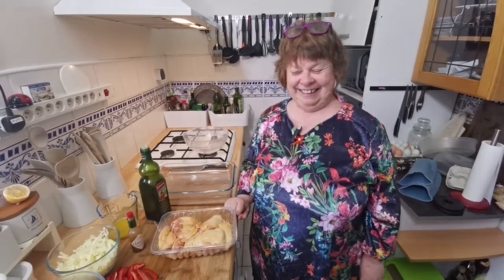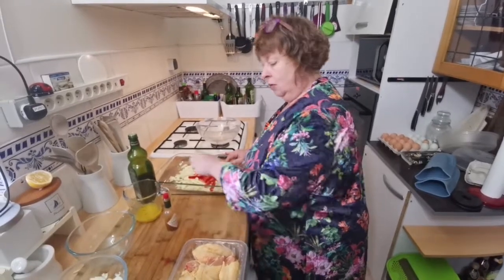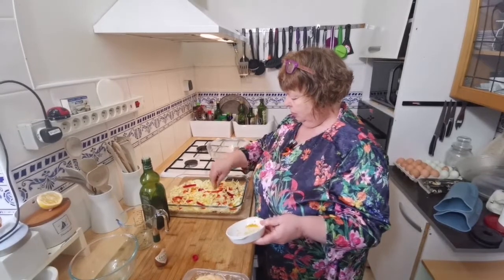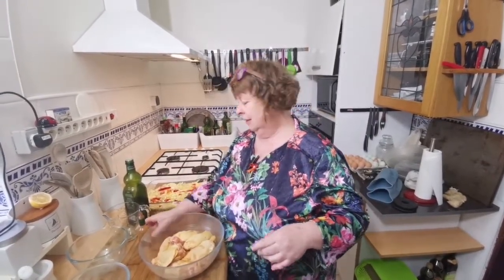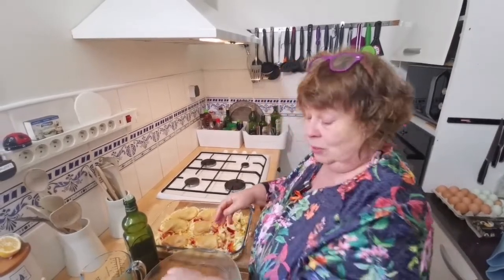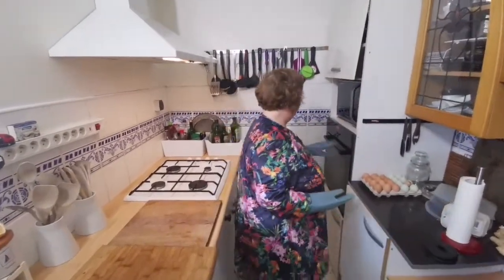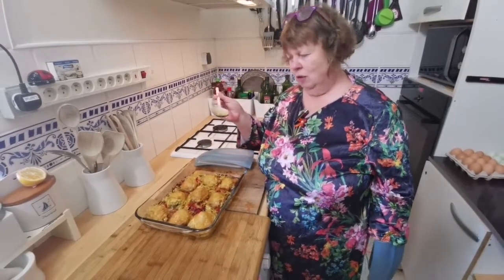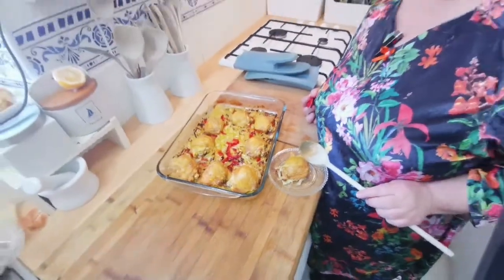Exotic fruity spicy chicken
Chicken thighs roasted with cabbage and red peppers, in a tasty orange and tabasco sauce.

marinate , marinade for spicy chicken.
cooking with fruit, oranges, tabasco.